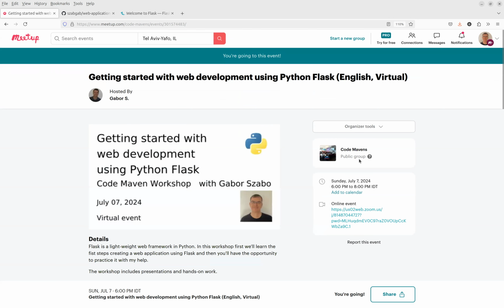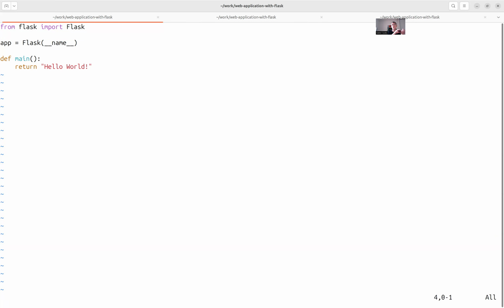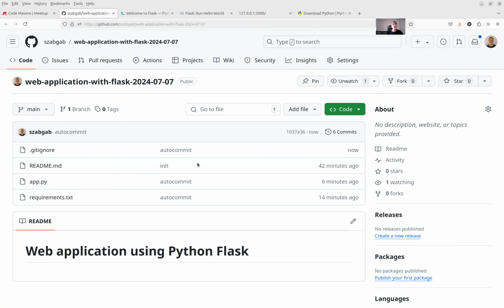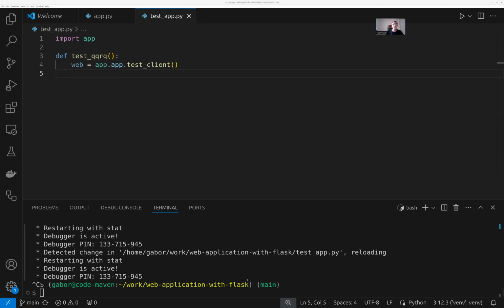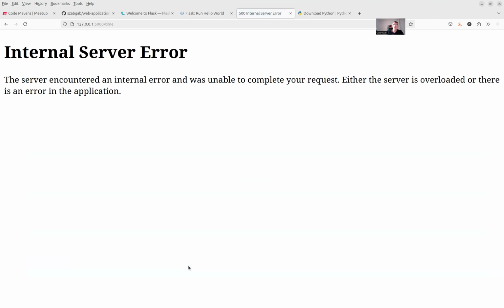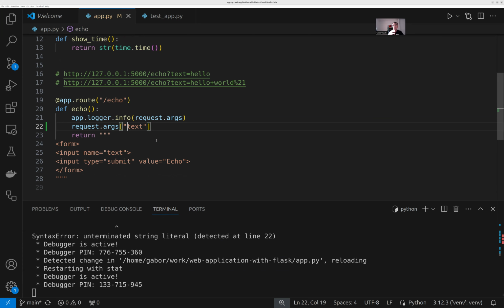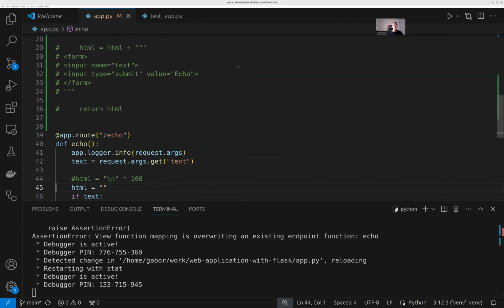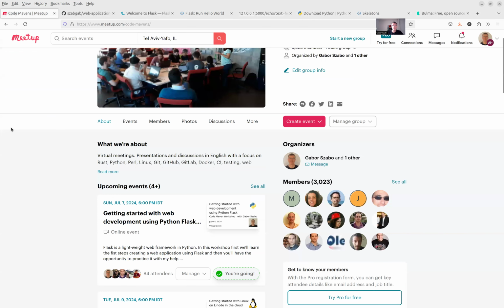Getting started with web development using Python Flask